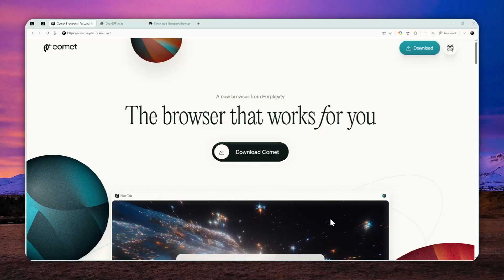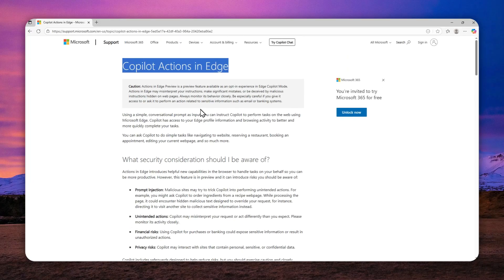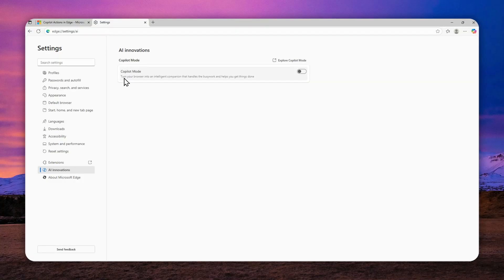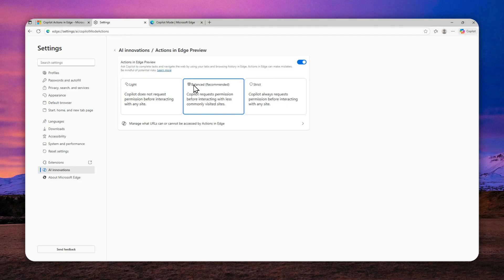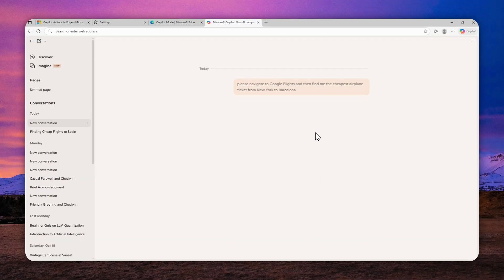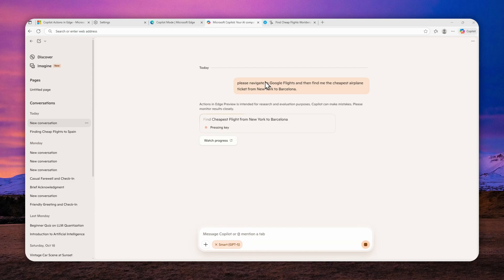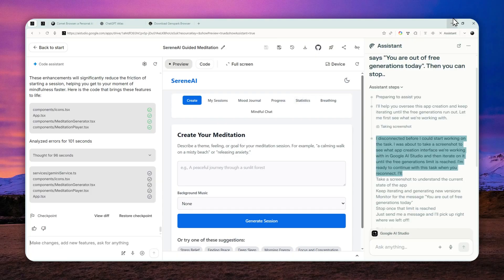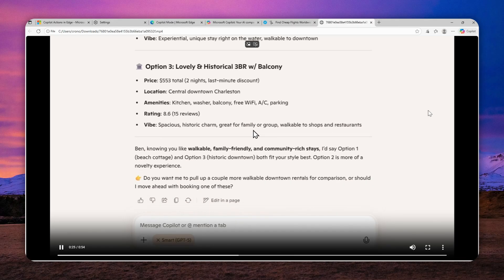How to ACTIVATE Copilot Actions in Microsoft Edge to Automate Your Boring Tasks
👉  In this video, I will show you how to enable Copilot Actions in Microsoft Edge to automate tasks and streamline your workflow using AI-powered voice or chat commands. This feature helps busy professionals save time on repetitive browsing actions like unsubscribing from emails or filling forms, solving the hassle of manual multi-step web tasks with keywords like Edge automation, Copilot browser actions, and AI task completion.